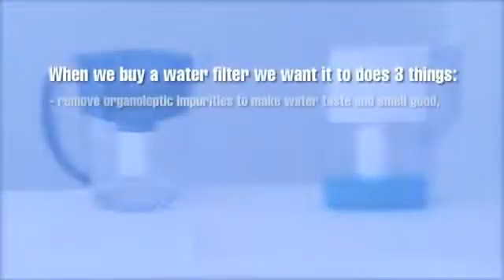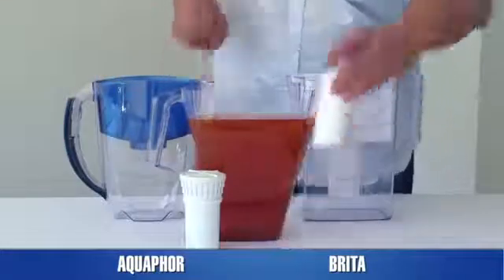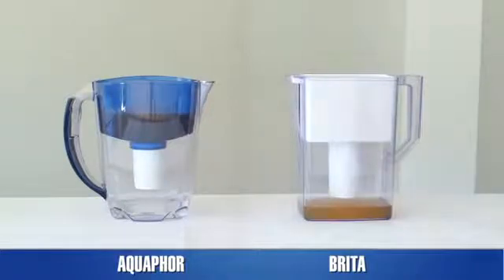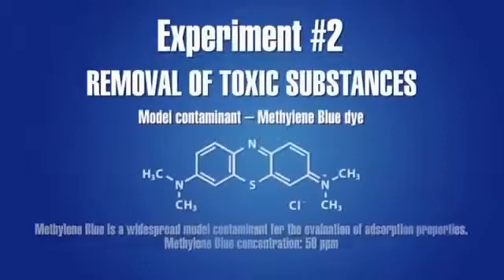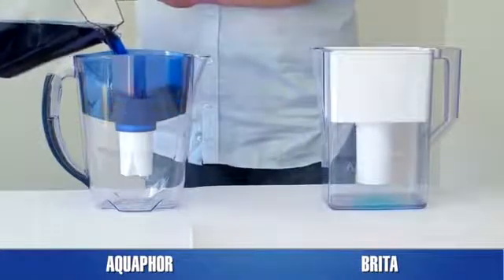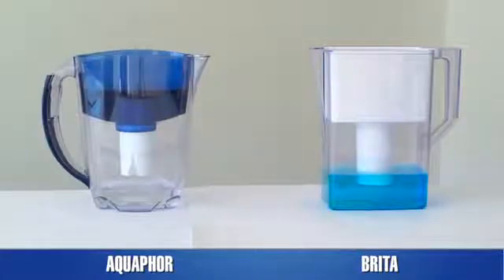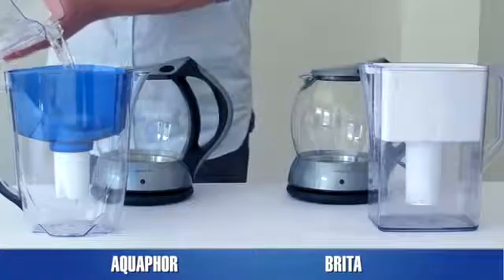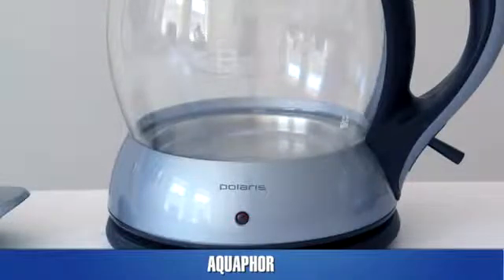3 Things we want from a Filter, Сomparative tests of Filter Pitchers Aquaphor vs Brita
präsentiert den wohl besten Kannenfilter, der auch Schwermetalle und Eisenionen und Manganionen durch selektive Ionenaustauscher herausfiltern kann.

Allgemeine Informationen zur Filterung mit Aquaphor
Bei der Zubereitung von Kaffee, Tee und Nahrungsmitteln ist die Qualität des verwendeten Trinkwassers von besonderer Bedeutung. Der optimale pH Wert für Tee- und Kaffeewasser wird mit etwa 7 angegeben.
Der Geschmack des Trinkwassers ist von vielen Faktoren abhängig. Die AQUAPHOR Filterkartusche entfernt Schadstoffe, die im Wasser enthalten sein können. Beispiele für Stoffe, die weitgehend entfernt werden siehe unten, „Rückhalt Blei und Phenol“ sowie „weitere Schadstoffe“. Härtebildner werden ebenfalls reduziert, so dass das Wasser etwas weicher wird.
Durch die Filtration soll der pH-Wert möglichst geringfügig beeinflusst werden. Durch die Kombination von Aktivkohle, AQUALEN® Fasern und Ionenaustauscher-Harz [AQUAPHOR Filterkartuschen B100-5] wird der pH Wert weniger gesenkt als bei getesteten Vergleichsprodukten, siehe Grafik „pH-Werte“.